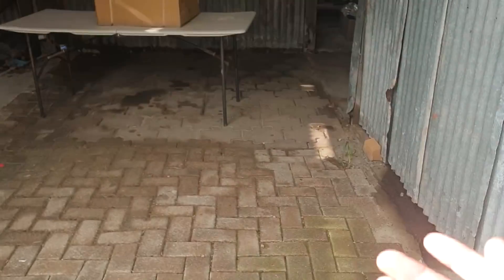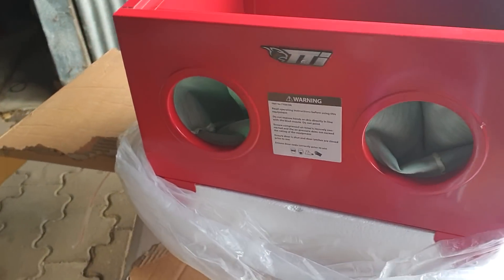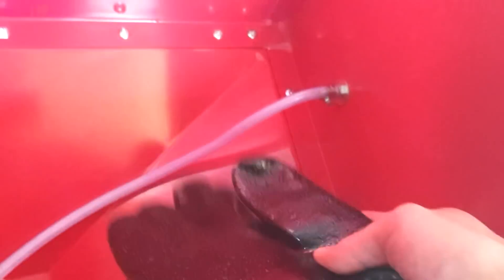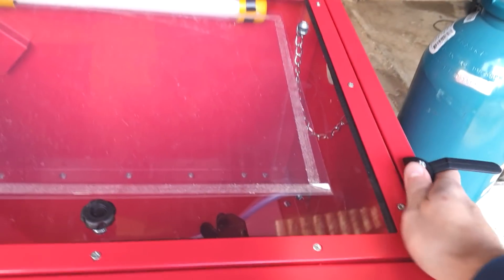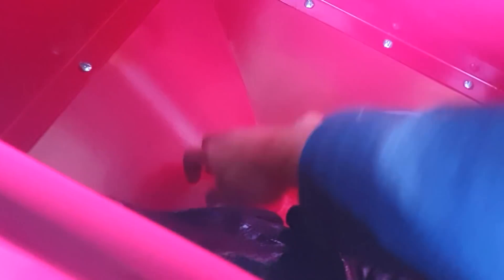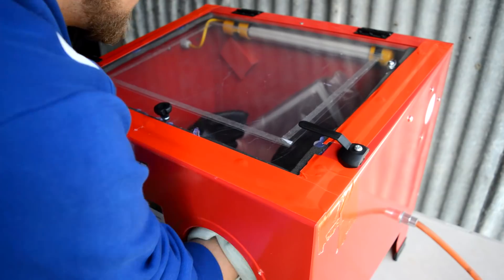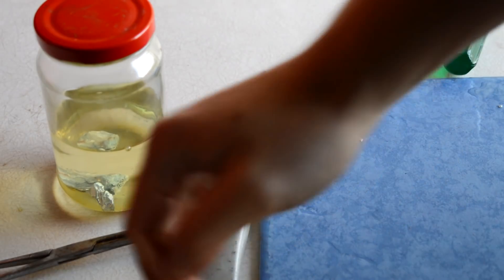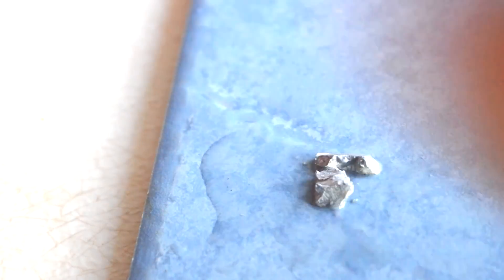Building a Glove Box for Air Free Chemistry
Can you convert a sand blasting cabinet to an air-free glovebox, using a cylinder of argon and too much tape? We give it a red hot go. Links::: Subreddit

Music is as usual from the Aphex Twin soundcloud dump, track name is:
- 1 Lmt